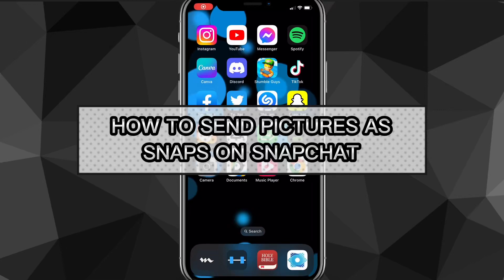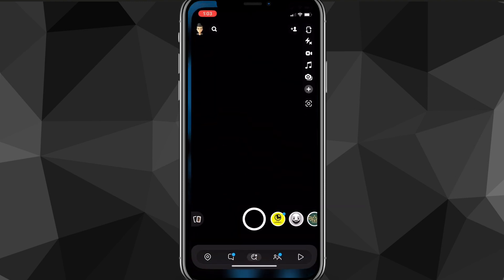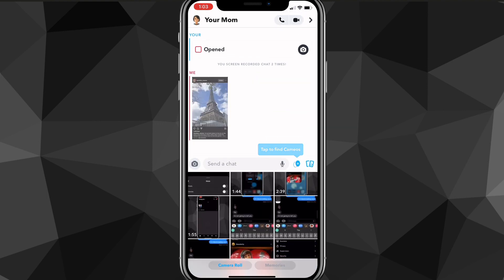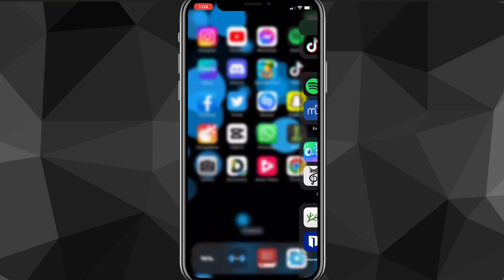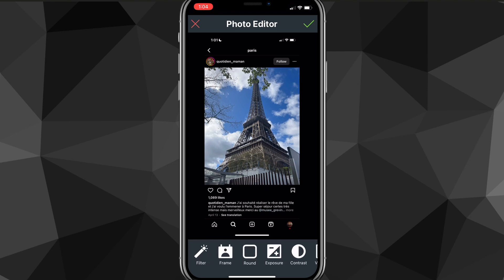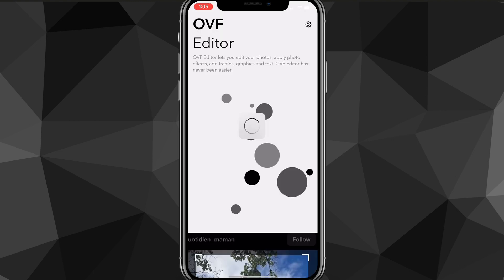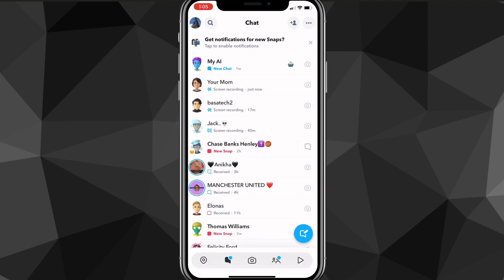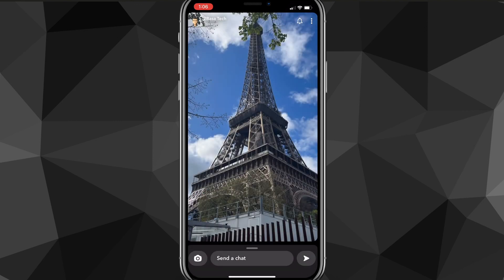How to Send Photos as Snaps on Snapchat (2024)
Do you want to know how to send photos as snaps on Snapchat? Then this is the video for you! I will show you how to send snaps from camera roll in 2024.

This is a step-by-step tutorial on how to send snaps from camera roll as a normal snap in 2024. You can learn how to send pictures as snaps on Snapchat in 2024 on iPhone and Android, so don't worry.